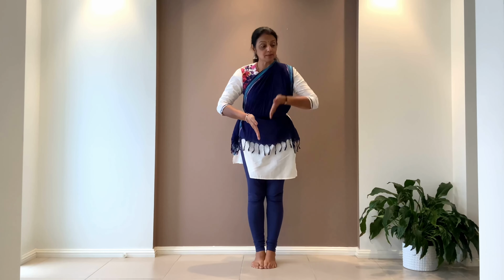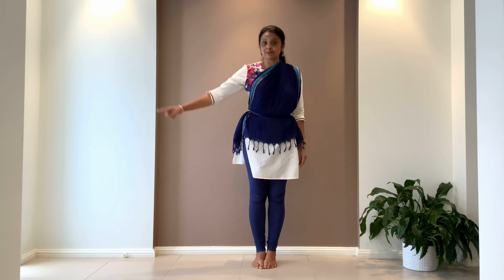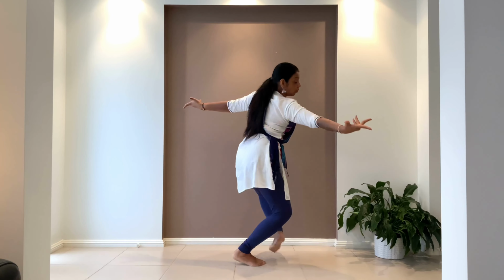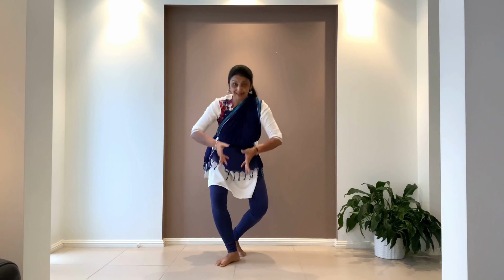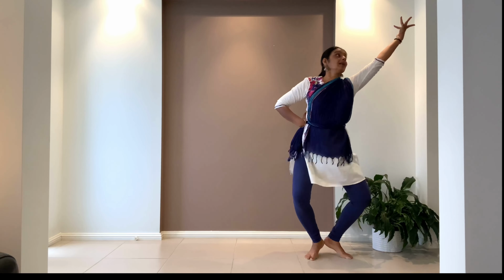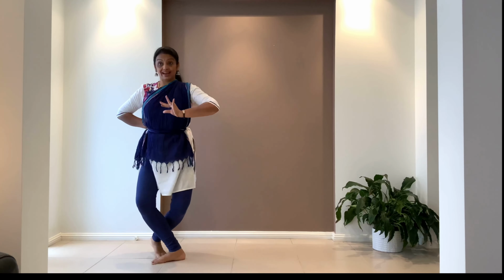Bharatanatyam - Lesson 12 - Learn adavus or steps - Paraval Adavu 4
This video is to teach students of Bharatanatyam the 4th variation of Paraval Adavu.